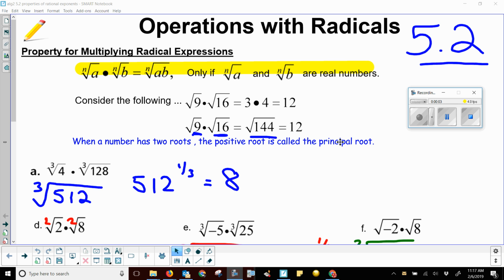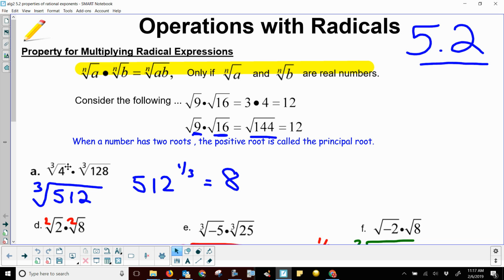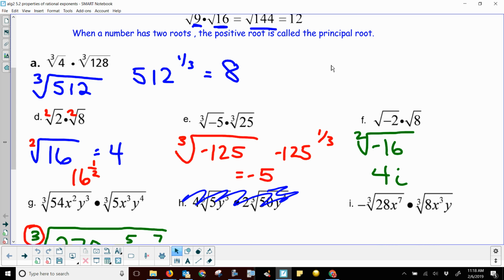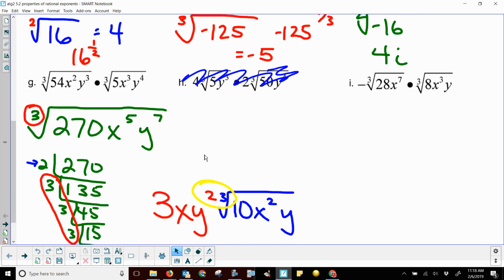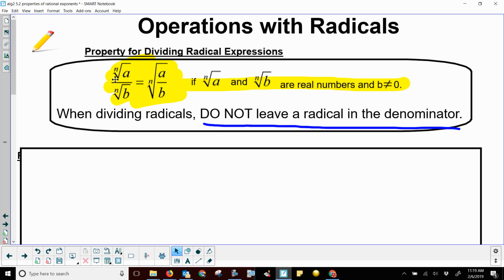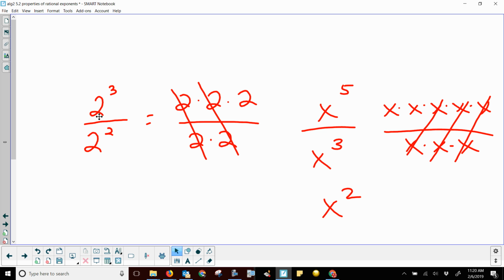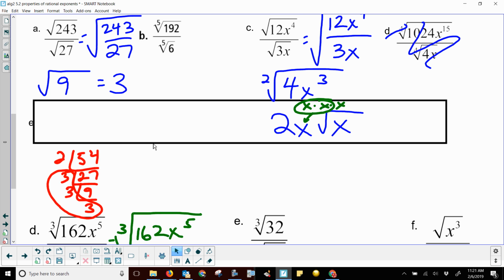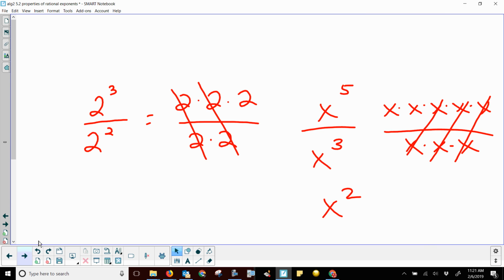properties of rational exponents part 1